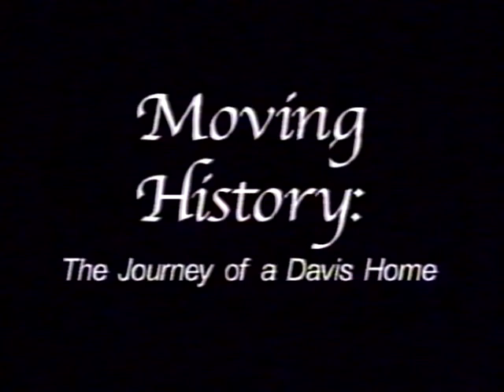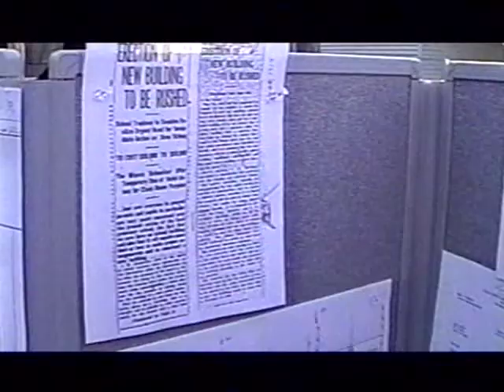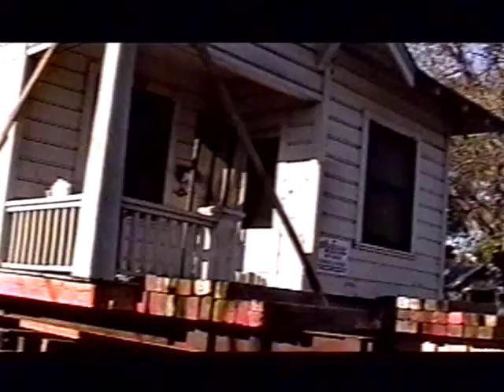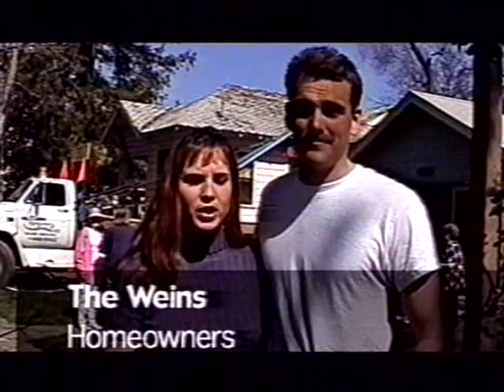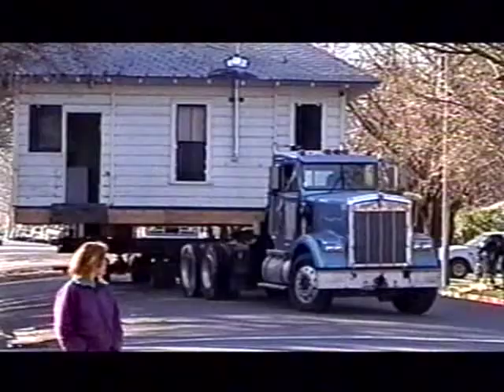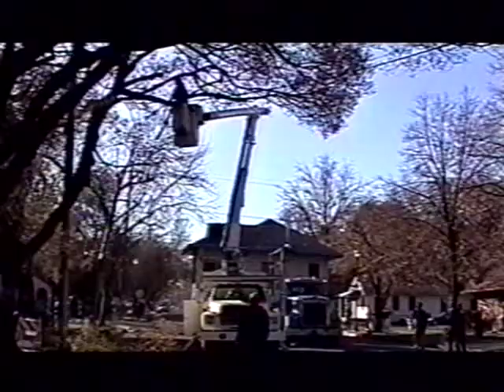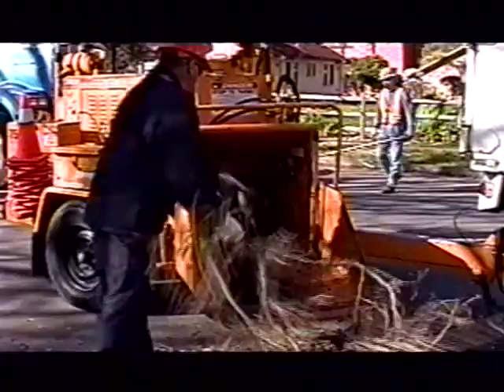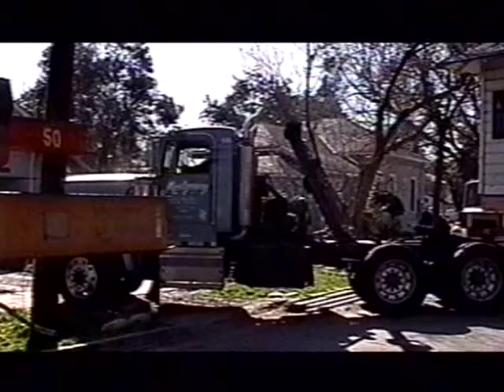Moving a Davis, CA Victorian-era Home, A Video Report by Ruth Chambers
Thirteen minute video report on moving a Victorian-era home from 212 to 516 D Street the morning of March 7, 2003. Titled "Moving History: The Journey of a Davis Home," the report was filmed and produced by Davis Community Television volunteer Ruth Chambers.